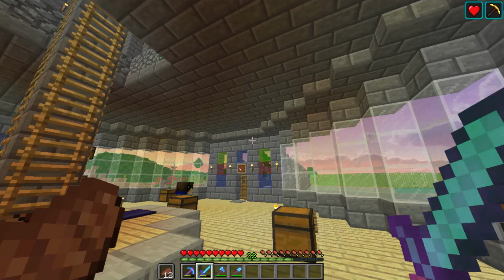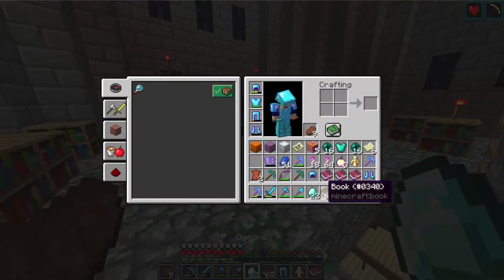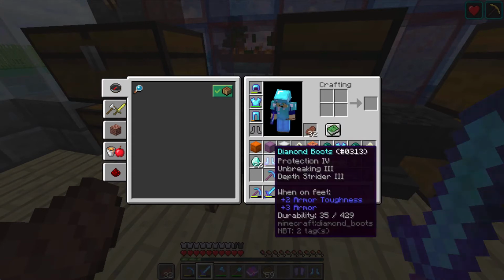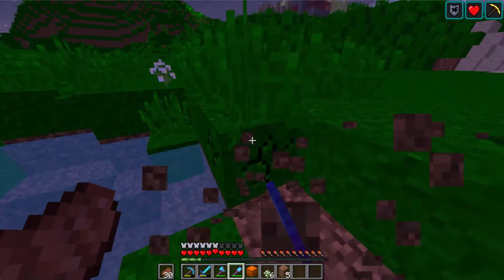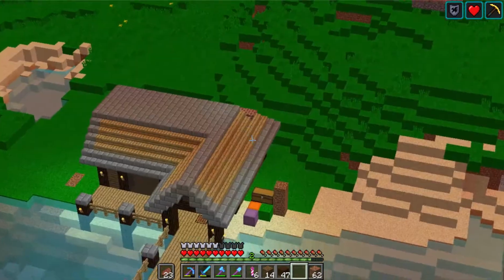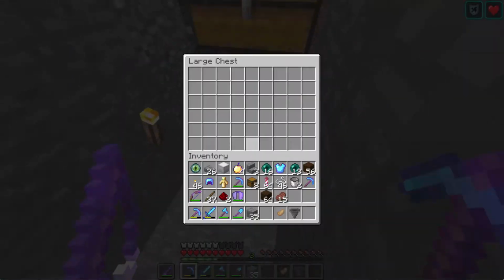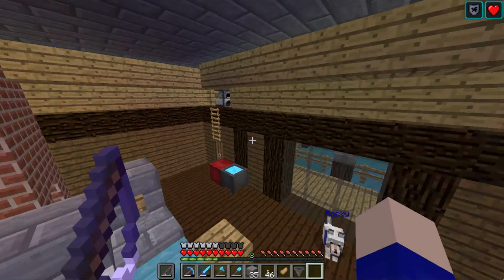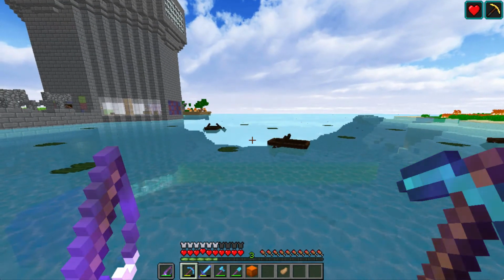Automatic Fish Farm! - CraftBlock SMP #31 (Minecraft 1.12 SMP)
╰☆╮Custom Features╰☆╮
●Custom Spawn
●Custom Shops
●Custom Kits
●Custom Mob Drops
●XP Shop
●Custom Advancements (achievements for 1.12)
●Custom Dungeons
●Custom Ore/Village Generation
●Everything made with command blocks and .json files, no plugins! :D
XxItzStevenxX - No YT
Stormshuttle - No YT
Pajamas - No YT
Dandowg - idk lol
FoxNGames - I am really lazy but his YT channel is on my 'Matey' list on my channel so just go there lol.
MrBlue_B - ???